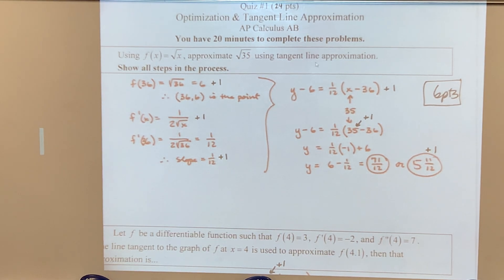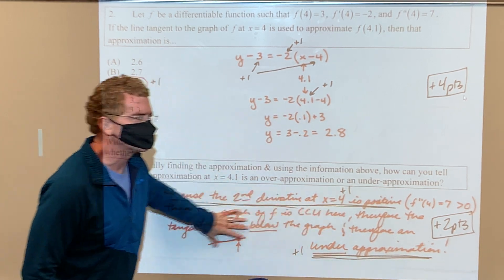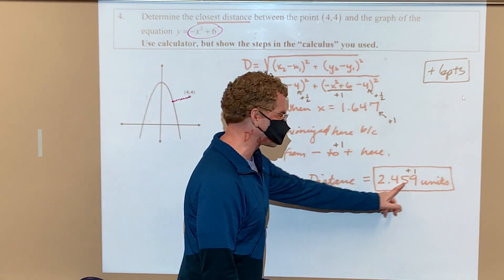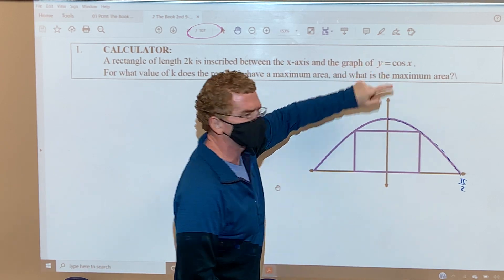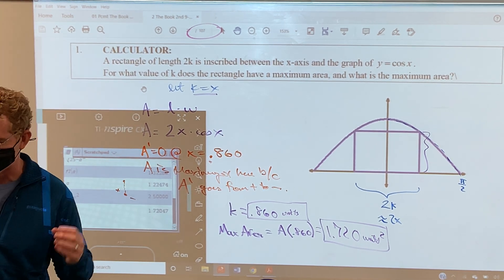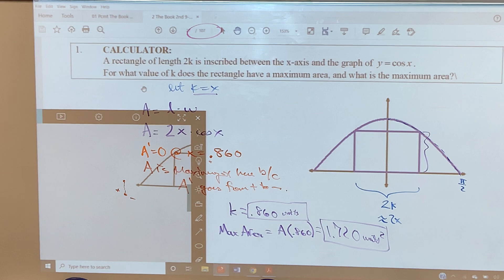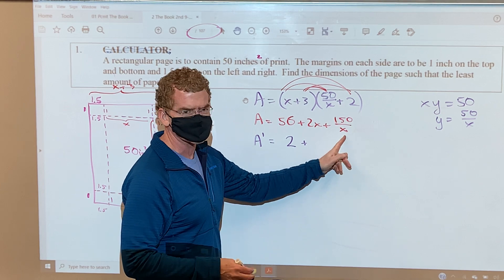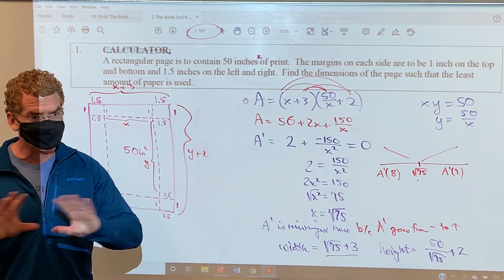Oct 30 APCALC